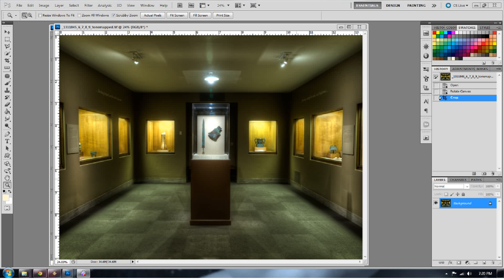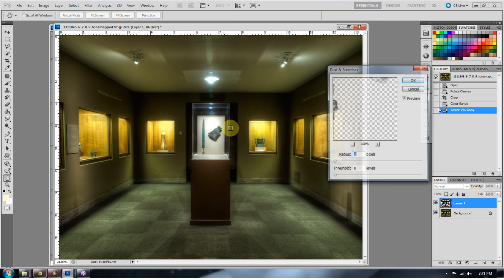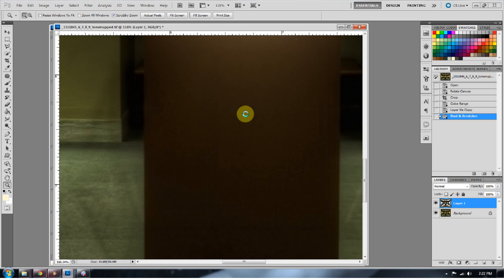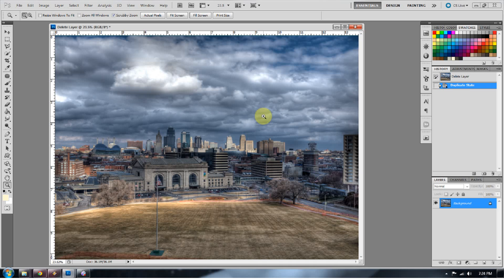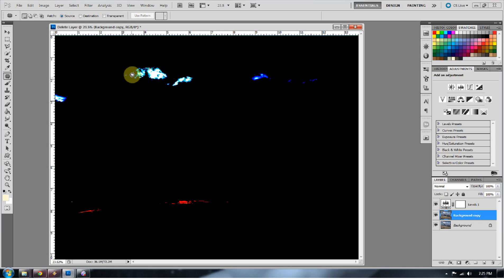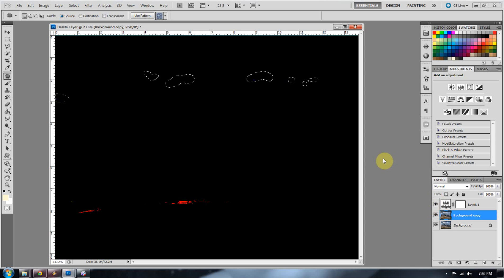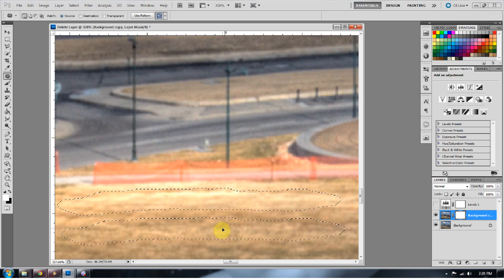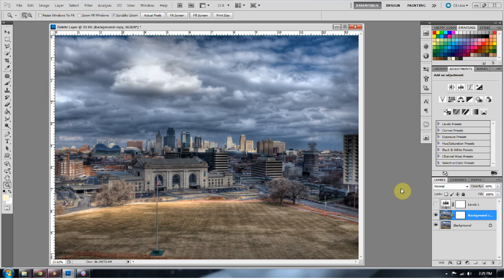Reducing Shadow Noise and Highlight Blowouts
How to use two very simple techniques to fix Highlight Blowouts and Shadow Noise produced by tone mapping in Photoshop CS5